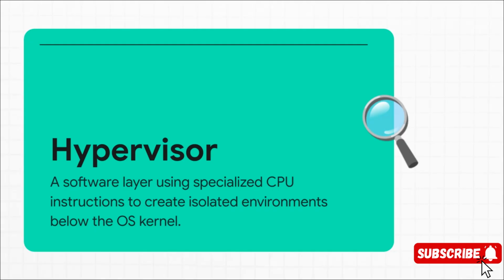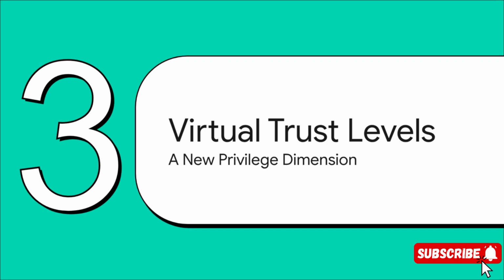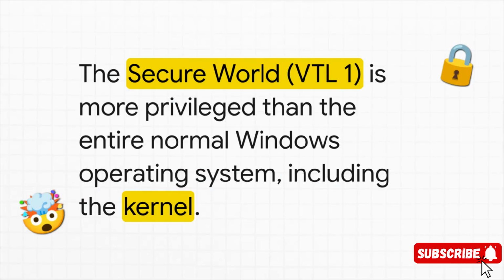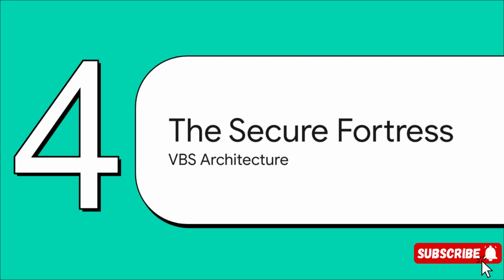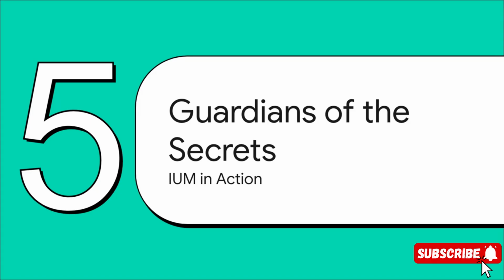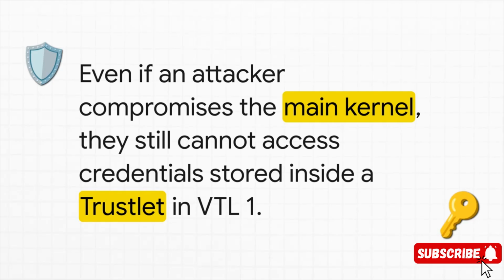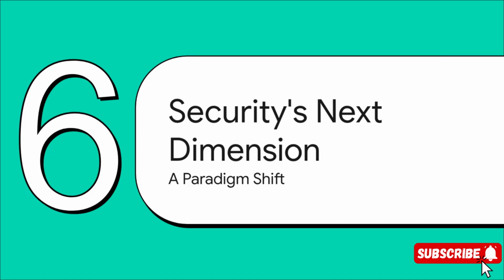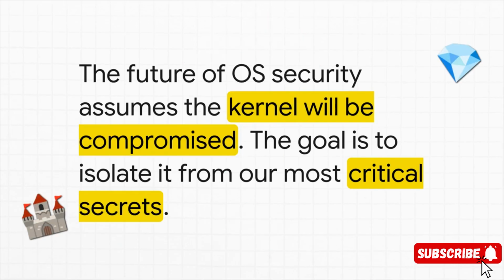Windows Security Beyond Kernel